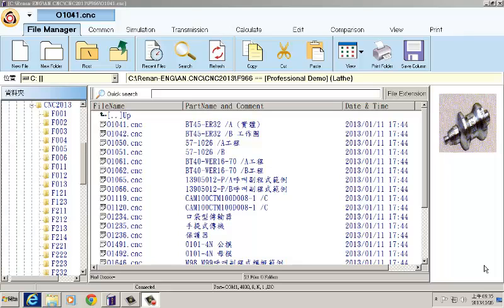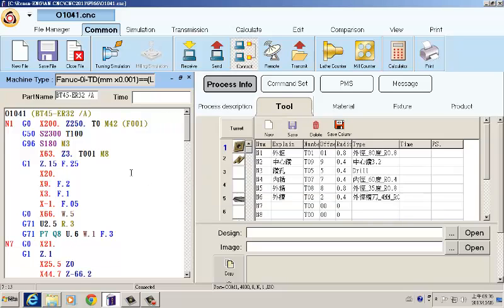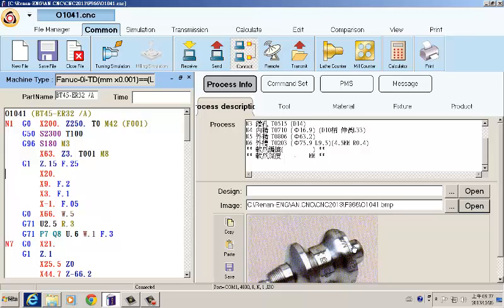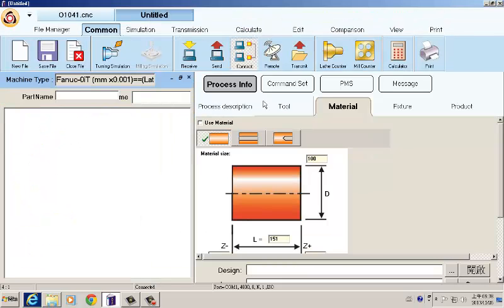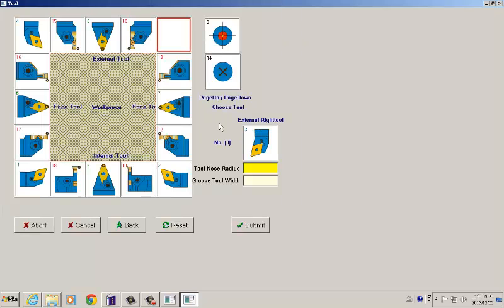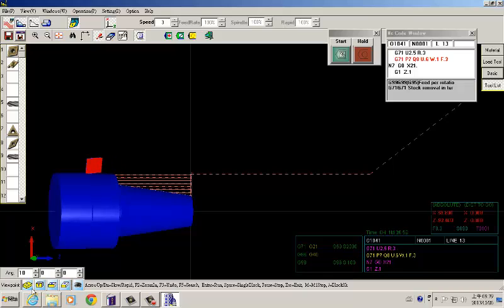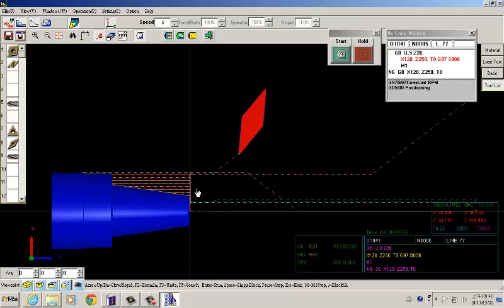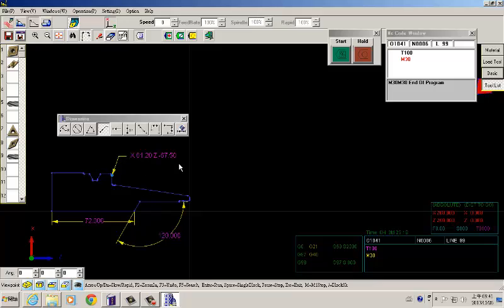CNC Software NcEditor |【RenAn Soft】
Ren An Information Technology Co., Ltd.